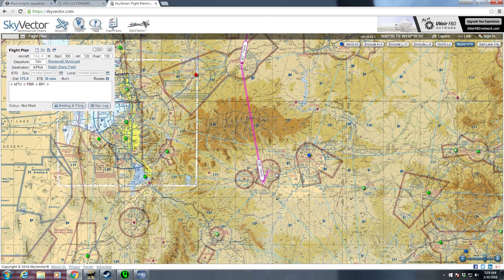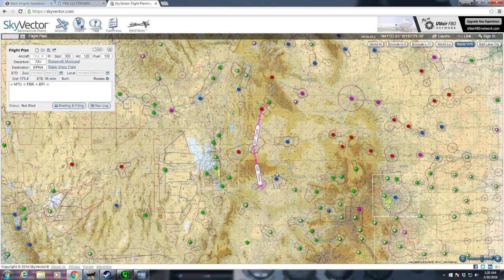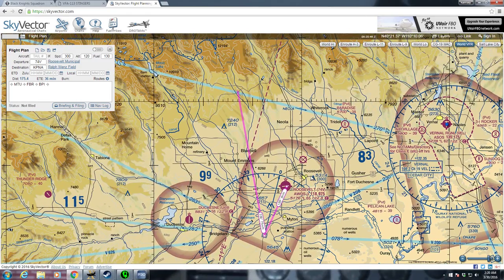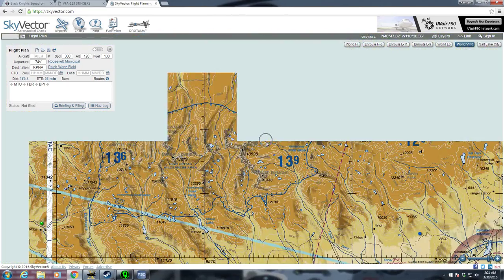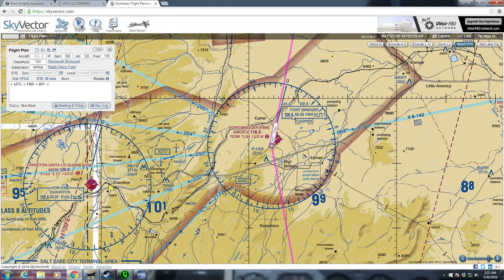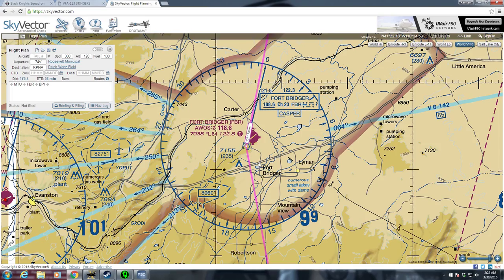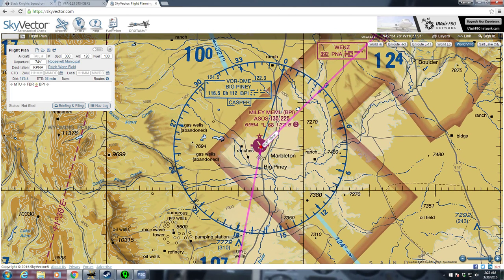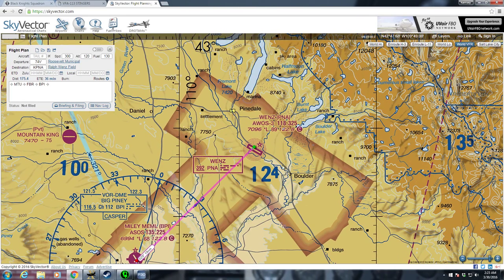(P3D) N901FA Leg 23, 74V - KPNA (Planning Phase)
Cross country plan for the ferry flight of our Virtual Air Hauler's first plane! Next video will be the departure portion, and my first impressions of the A2A Commache 250!